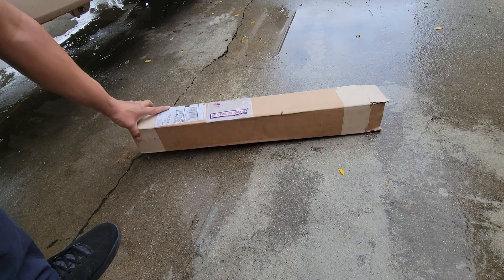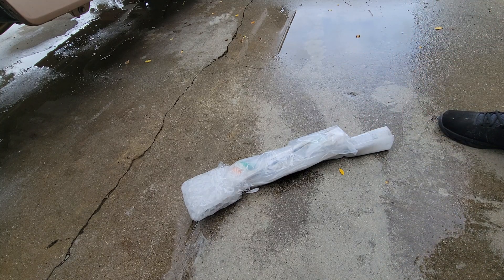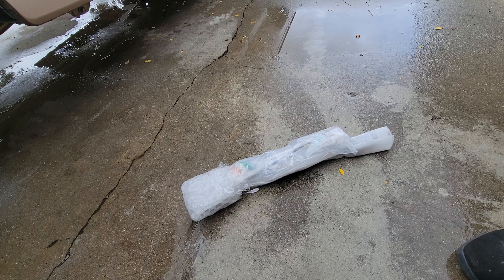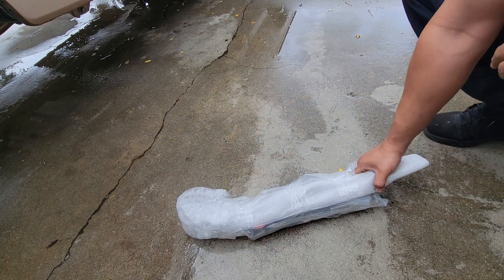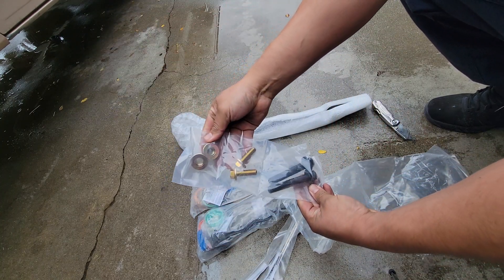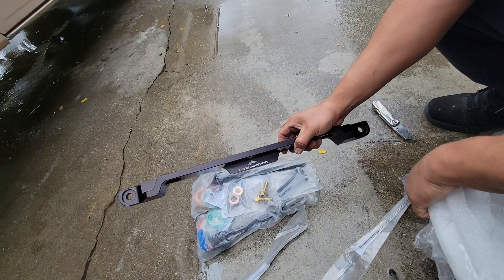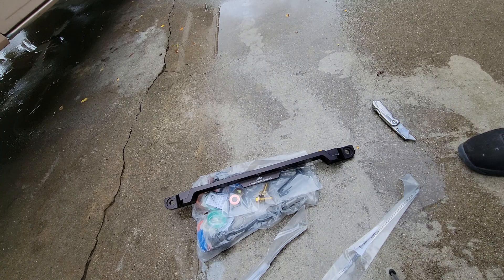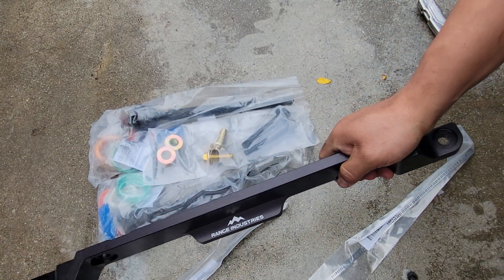unboxing Industries Crown Victoria to Mustang Electric Steering Rack Kit